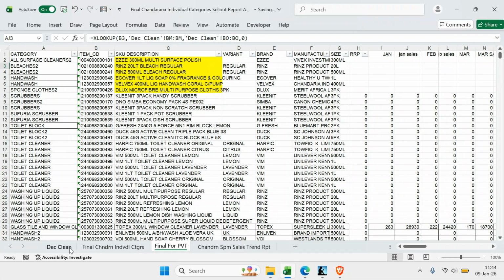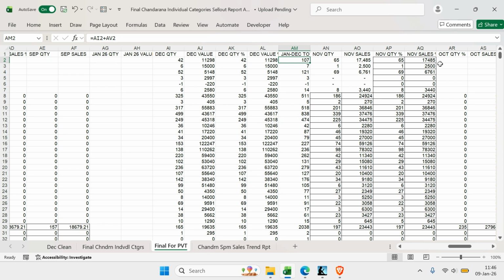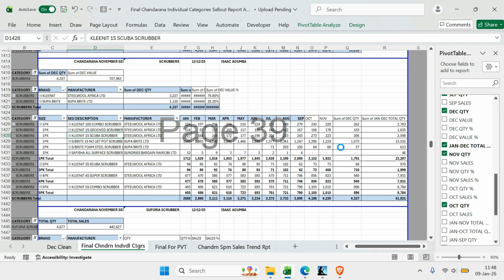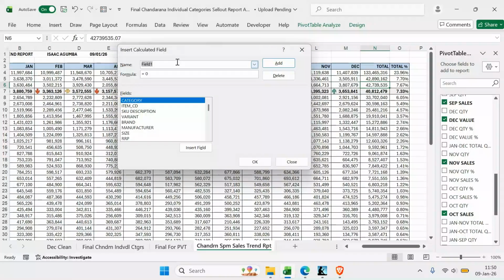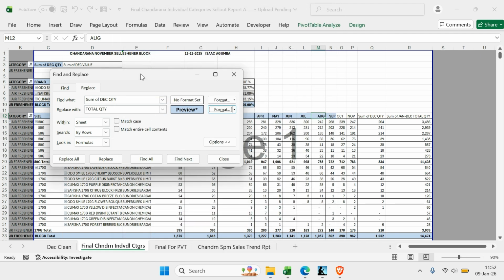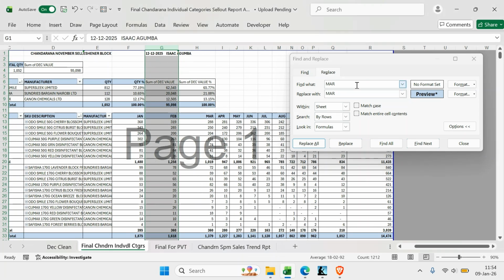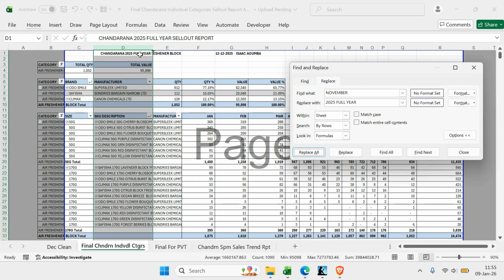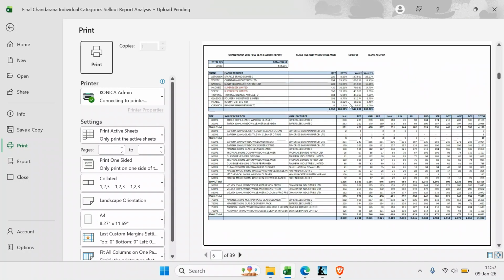How to do Multiple Data Analyses using Multiple But Linked Pivot Tables Data eg of Sellout Data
How to do Multiple Analyses using Multiple But Linked Pivot Tables Data eg Sellout Data of a firm with many Products of Different Categories

Lets say the firm Safisha Ltd produces cleaning products. They have different SKUs, almost 200 of different cleaning products such as Air Fresheners spray, toilet cleaners eg Harpic, Bleaches, Detergents, Dishwashing Liquid, Steelwool, etc. You (or mostly your boss, haha) need to see how they are performing against competitors: How each SKU is performing , Performed Last Month and has been M-O-M YTD, in terms of quantities (eg how many pcs, how many bottles of the Safisha Bleach 500ML Pine, cartons, ) sold, etc and  the value of the sale of each, was.

We need to also see the market share of each, overall and in their category, last month and mom ytd, and against each competitor and competitors' products.

From Raw, unclean and impossible-whatsoever-to-understand-jumbled-random-numbers data to a very clean, clear, self-explanatory and visually appealing presentation, watch how you can do it yourself and borrow the idea to any kind of not only similar, but also (hell even) any kind of data analysis you might want to do, for it will basically give you an idea.

You can download the fully done workbook so you can even just copy paste your date, delete the rows, columns and sections you don't need, refresh and take to your boss. All for free.

I am Isaac Agumba, a data analyst and author of the East African bestseller novel called Agush Nyang and the Educational Book called Timmy's. You can google me and google those books and my other works, or simply go to booksonline.lovable.app .